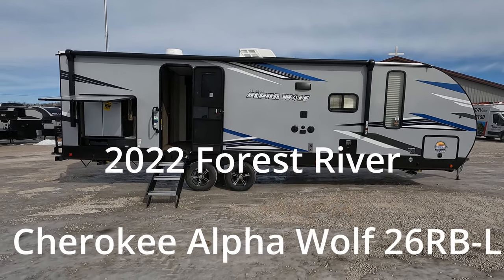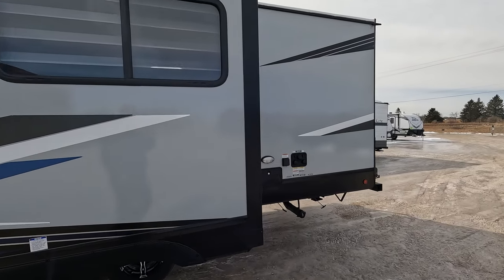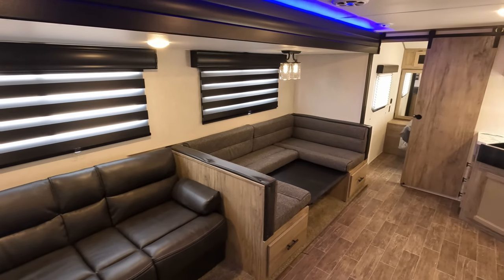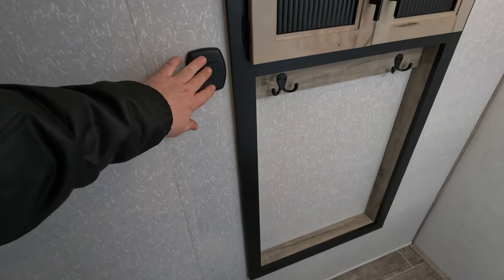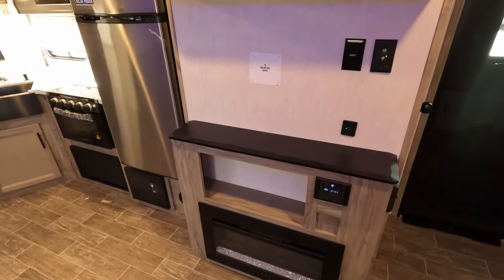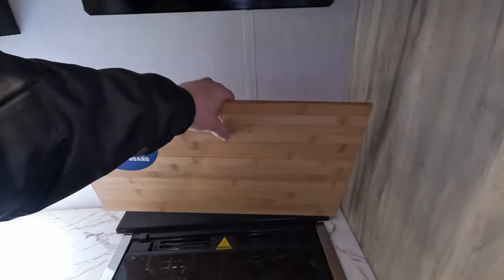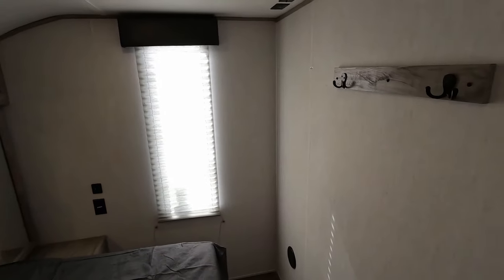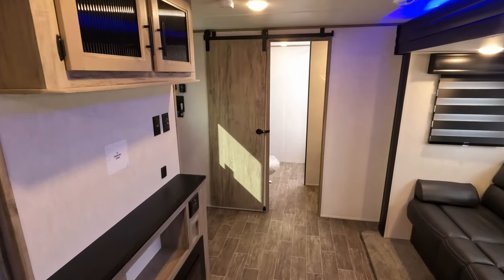2022 Forest River Cherokee Alpha Wolf 26RB L Travel Trailer